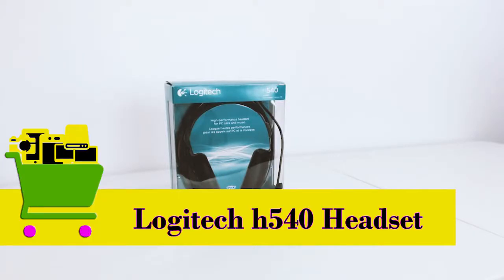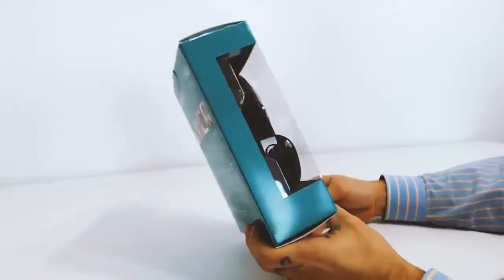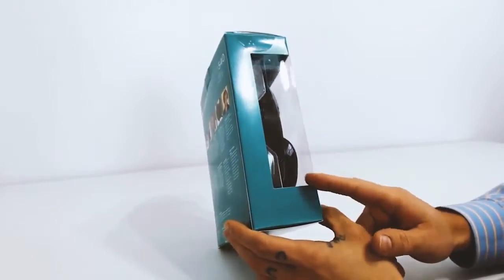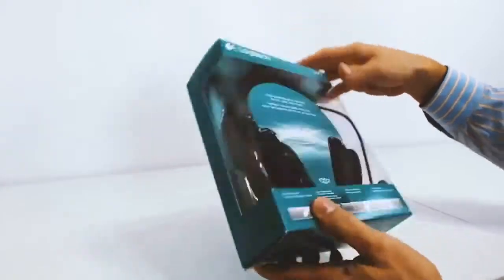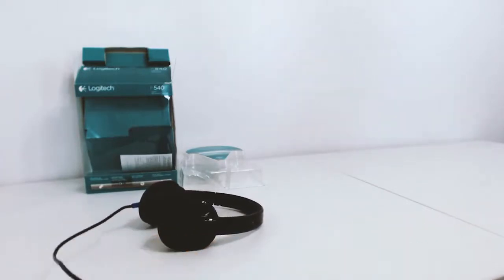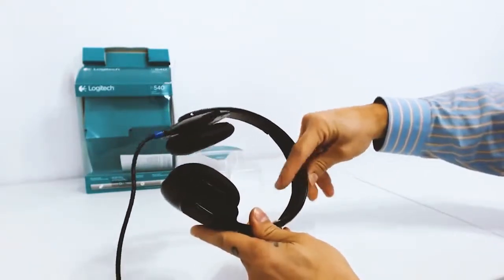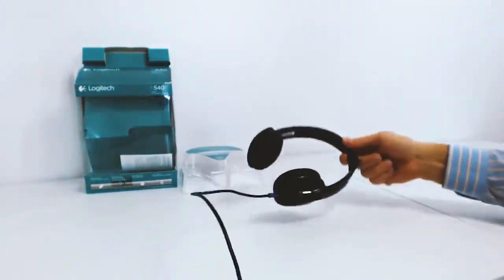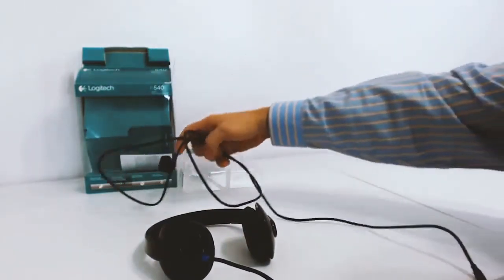Unboxing for Review the Logitech h540 USB Wired Headset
- Learn More about the Logitech h540 USB Wired Headset and also Shop for Recommended Products on my

Logitech USB Headset H540. Plug into high-performance audio for PC calls, music, and more.

Simply insert the USB and instantaneously experience crisp, digital stereo and crystal-clear calls.

Bring your Internet calls, music, movies and online videos to life with this precision-audio stereo headset.

Products I Recommend from Amazon

- Logitech Circle 2 Security Camera
- Logitech G935 Wireless Gaming Headset
- Logitech MK320 Wireless Keyboard and Mouse
- Logitech C922x Pro Stream Webcam

You may shop for the Logitech h540 Headset cheaper in used condition instead of new from ebay sellers

Simply plug the USB cord into your desktop or laptop computer to instantly immerse yourself in pure, rich digital sound.

Simply plug in your headset to instantly start enjoying calls and music in pure, crisp digital stereo.

Laser-tuned drivers and a built-in equalizer optimize sound and minimize distortion, so you can experience the rich audio details in all of your music, movies and calls.

Hernandez Affordable Products was created for People looking for a Shop Online Deal, also for those of you who like to watch Video Reviews on Products that are affordable; should you want to Buy or Watch is up to you.